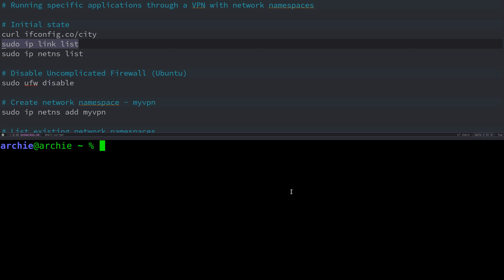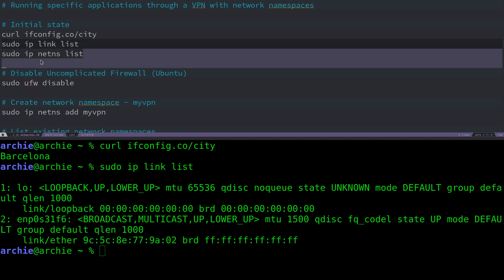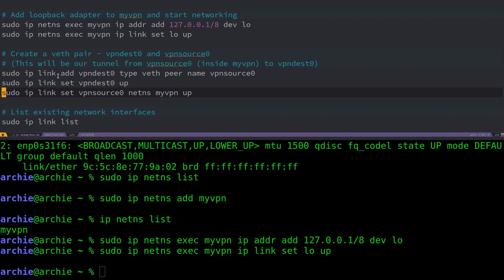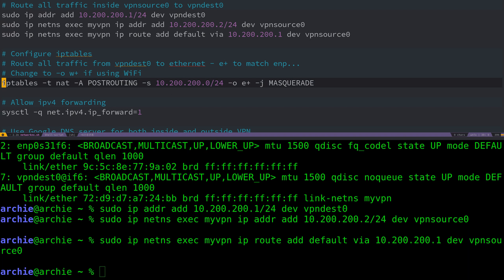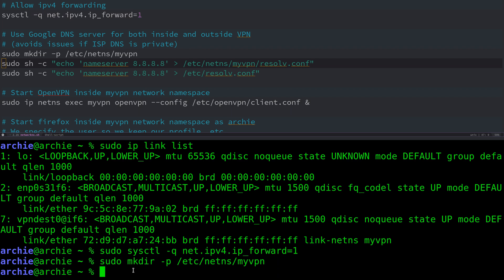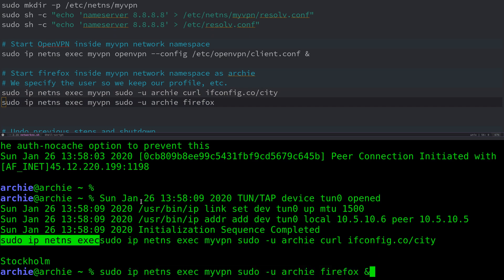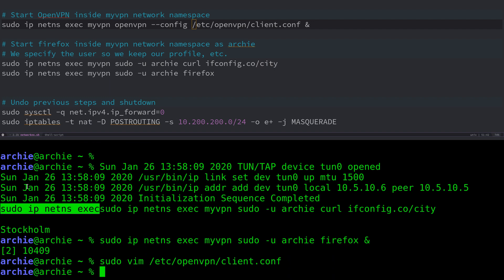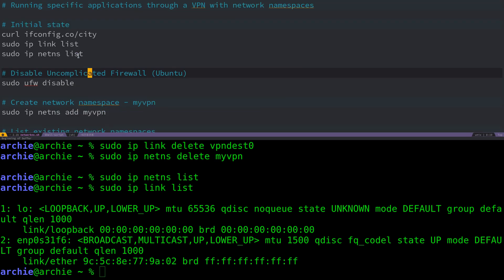Routing applications through a VPN with Network Namespaces - Linux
Network namespaces allow you to route only specific applications through a VPN, whilst the rest of your applications use your standard connection.

You can even use multiple VPN connections separately at the same time.